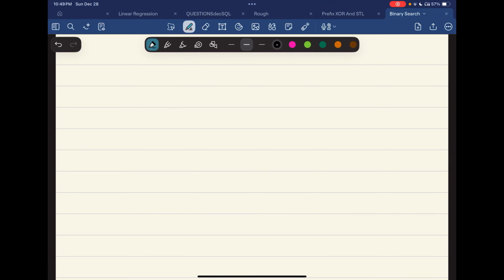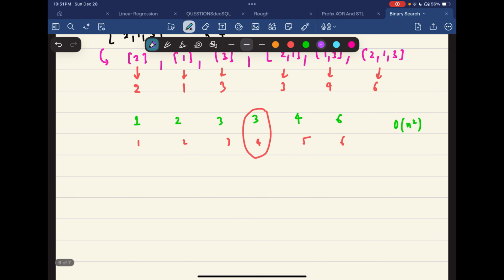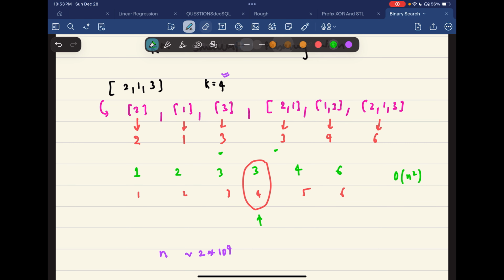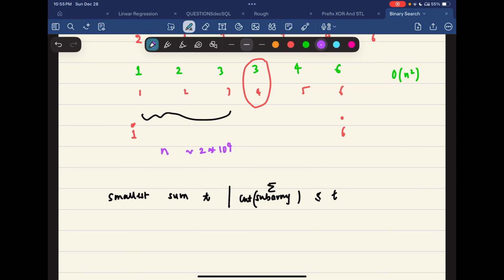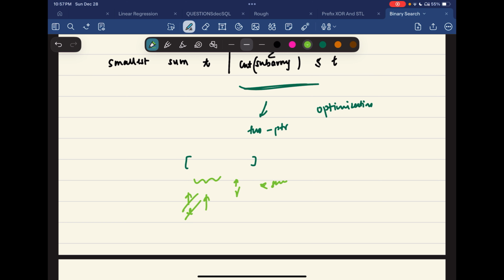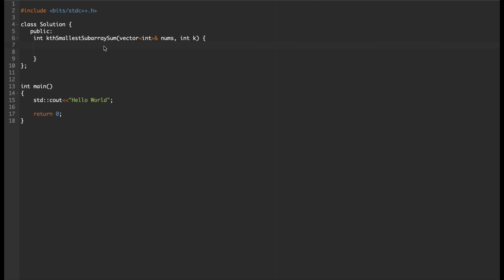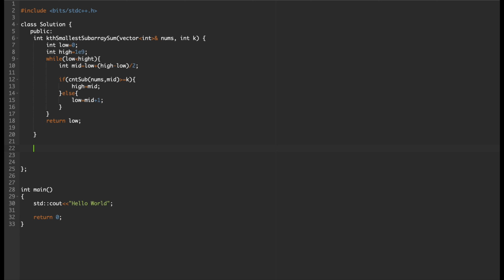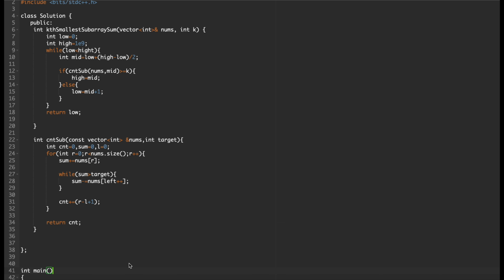1918 Leetcode binary search